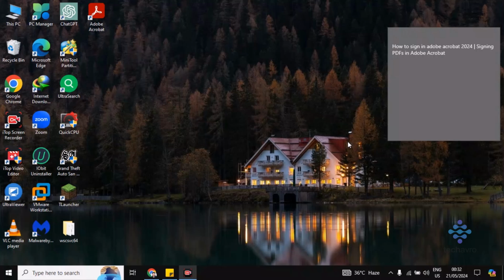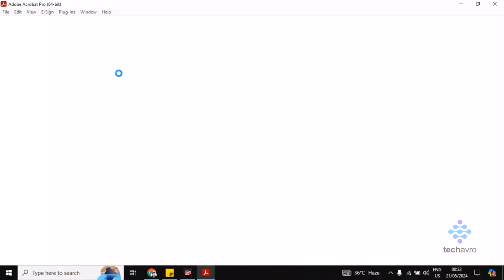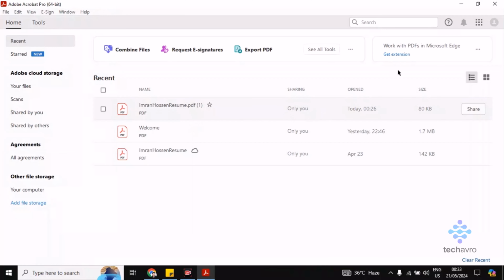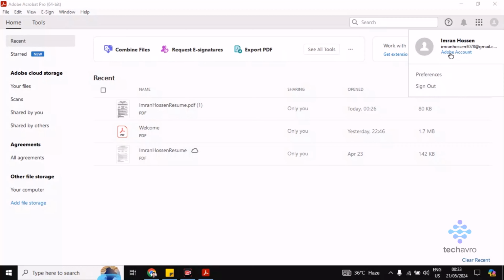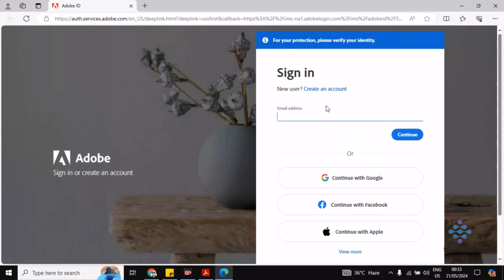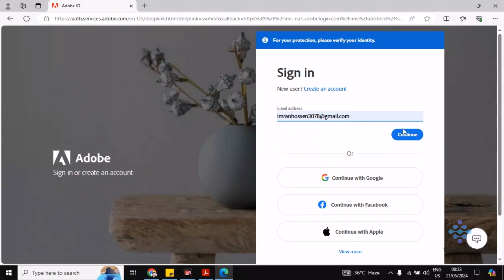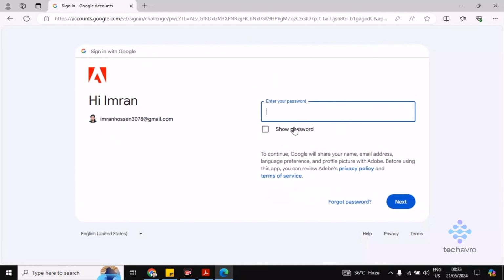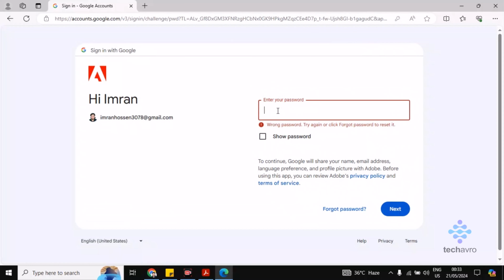How to sign in adobe acrobat 2025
Learn how to sign in to Adobe Acrobat in 2024 with our simple, straightforward tutorial. Whether you're a beginner or an experienced user, we've got you covered!